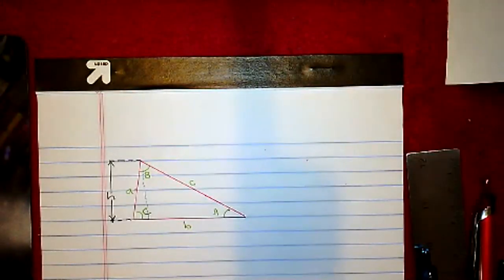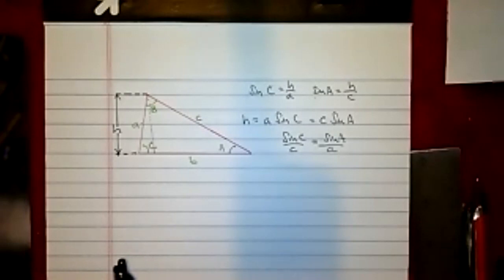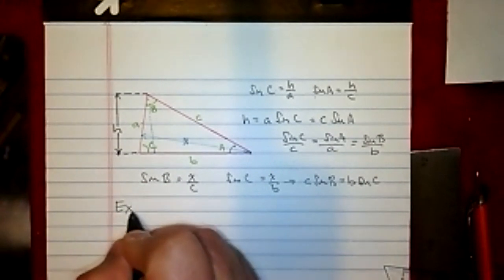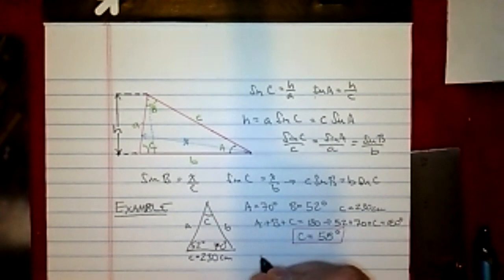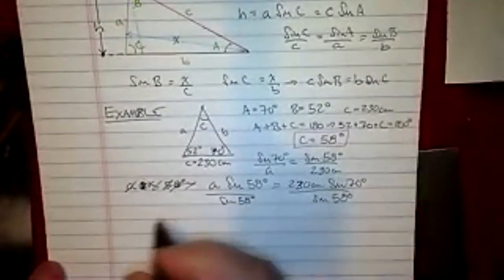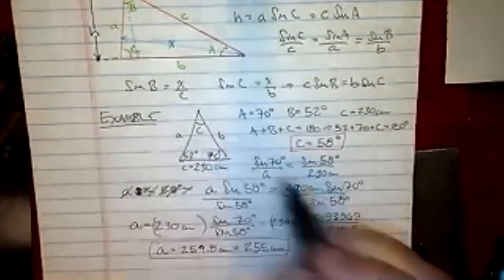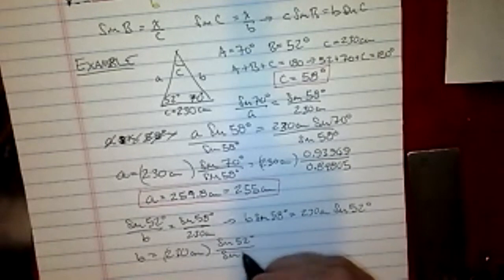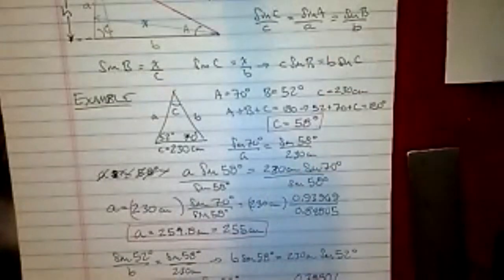Trigonometry 008: Law of Sines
In this video, I derive the law of sines using a single oblique triangle and breaking it in two in two different ways. I then use the law of sines to figure out all of the missing parts of an oblique triangle in which I know the Side-Angle-Side (i.e., I know two angles and the side between them).